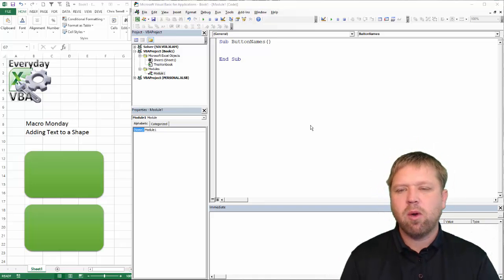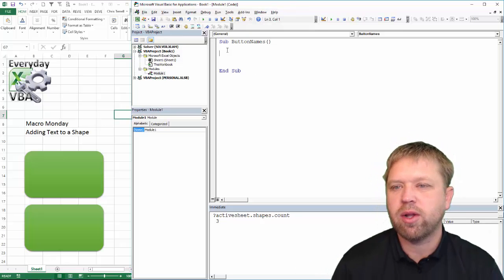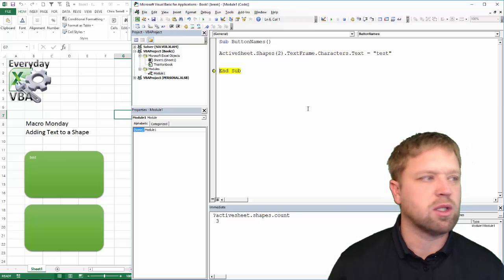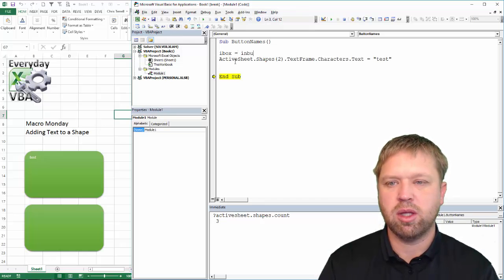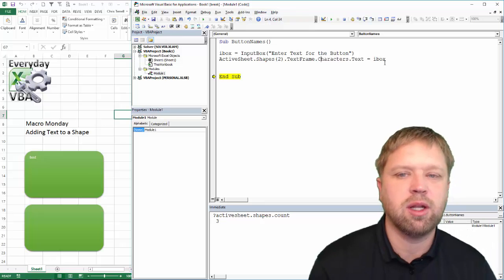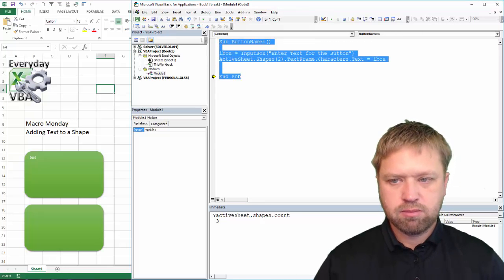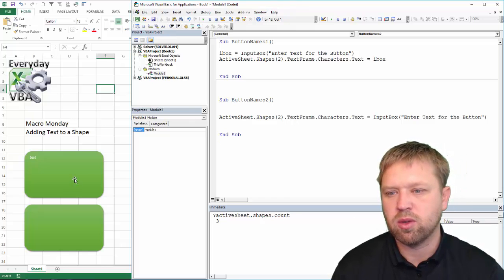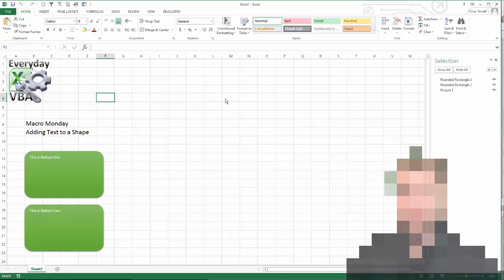Macro Monday Add Text to A Shape Solution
Code

Sub ButtonNames1()

ibox = InputBox("Enter Text for the Button")
ActiveSheet.Shapes(2).TextFrame.Characters.Text = ibox

End Sub

Sub ButtonNames2()

ActiveSheet.Shapes(3).TextFrame.Characters.Text = InputBox("Enter Text for the Button")

End Sub